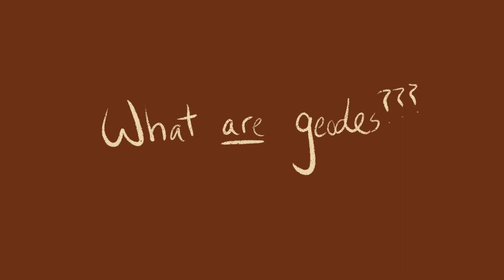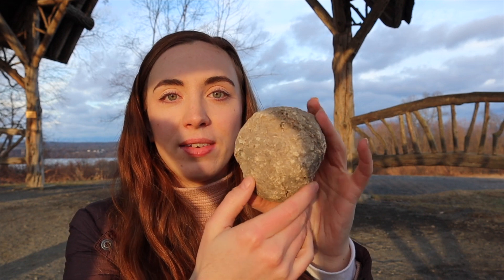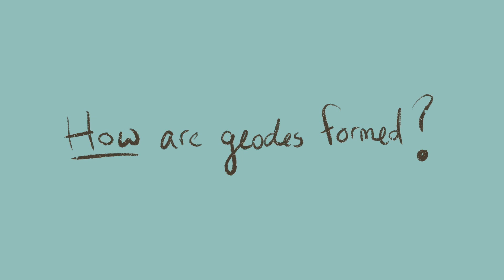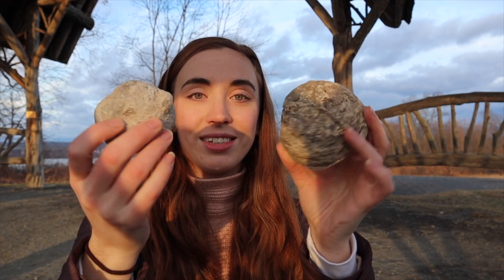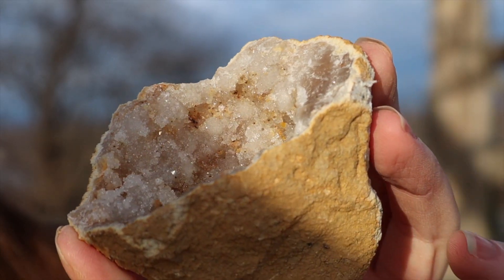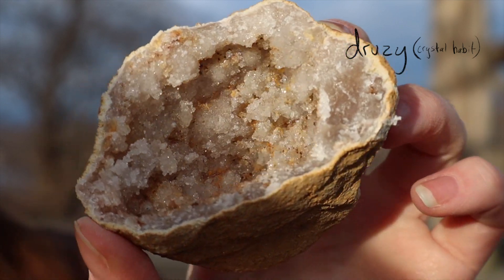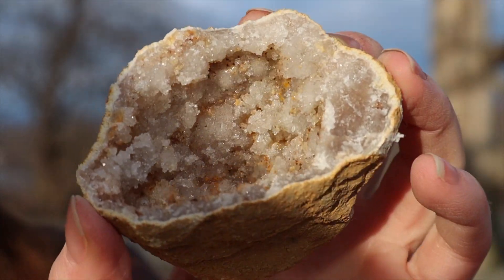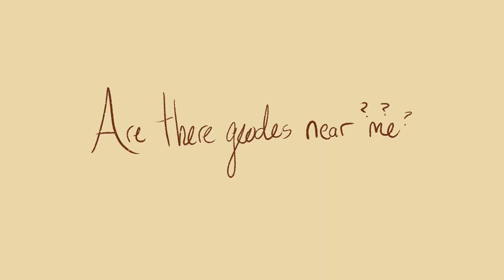Everything you need to know about geodes | Breaking open geodes at sunrise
In this video you'll learn the answers to some of the most common questions I've noticed people have about geodes! You'll learn about what they are, how they are formed, if you can find them near you, how to tell the difference between a 'normal' rock and a geode, and more!